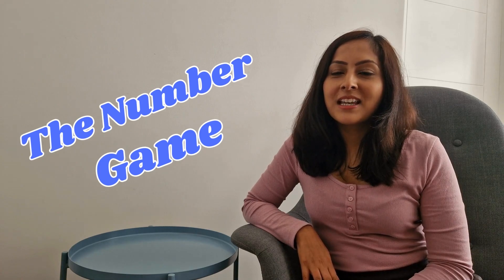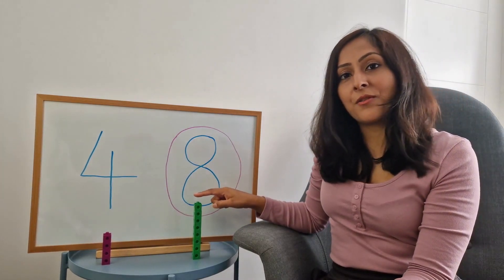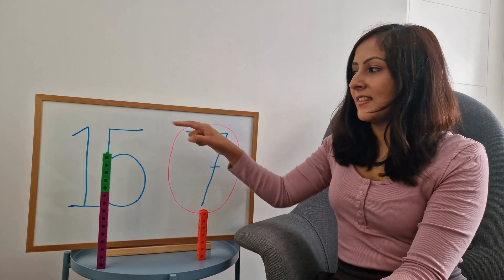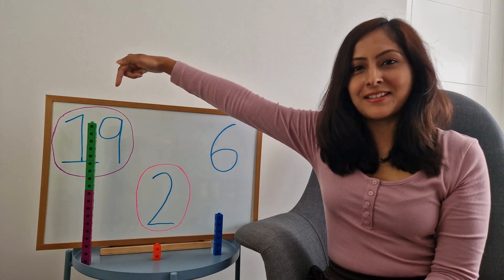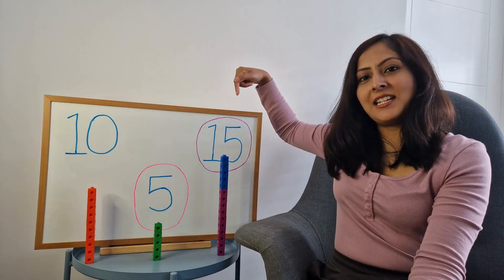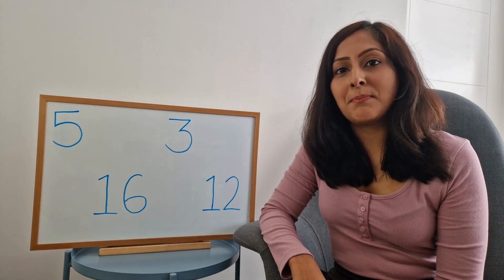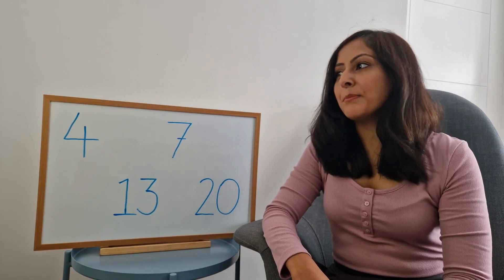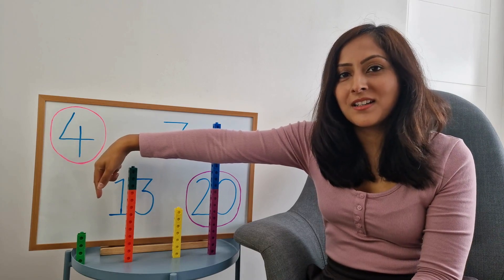Numbers Game - Biggest and Smallest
In this video, we'll play the Numbers Game! Learn which numbers between 1 and 20 are bigger and smaller. Plus we'll use some towerblocks to help us!